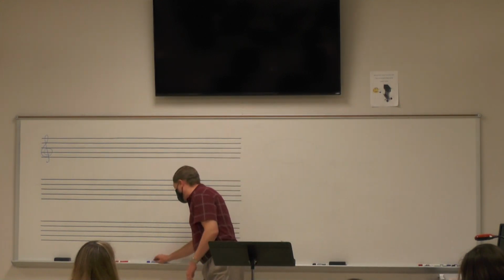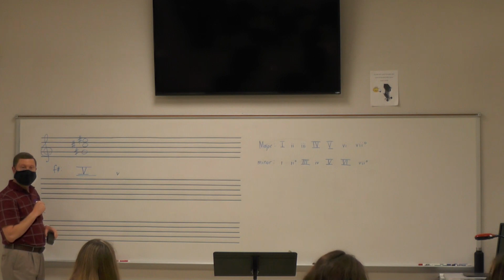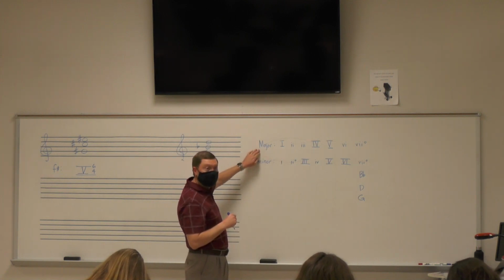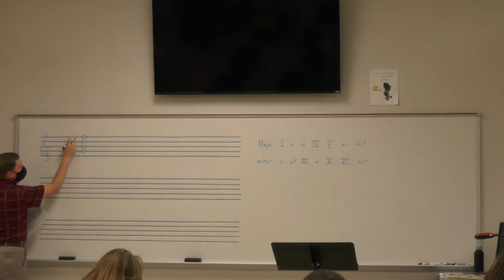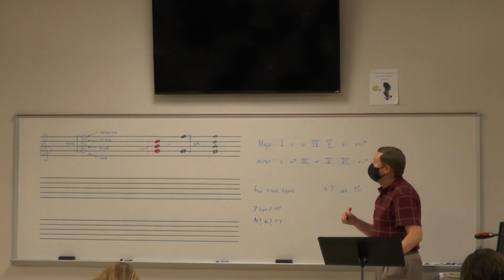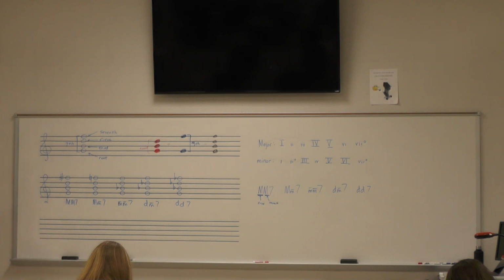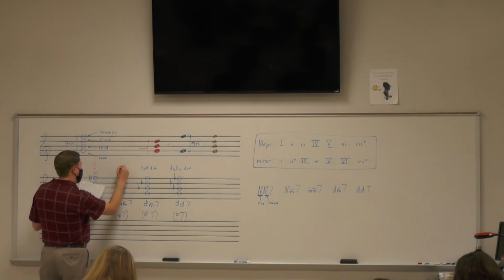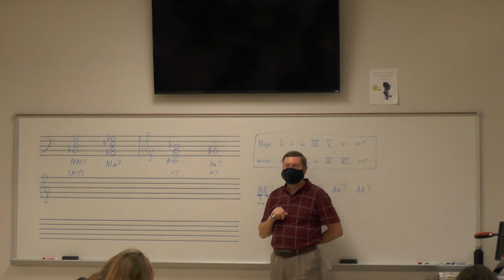Theory 1 October 7